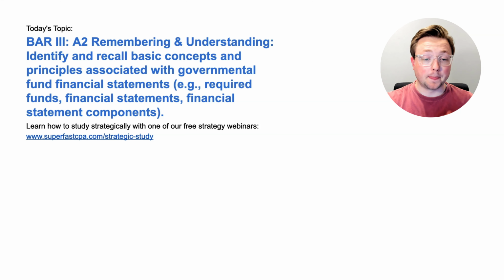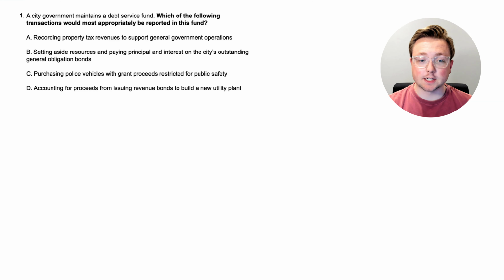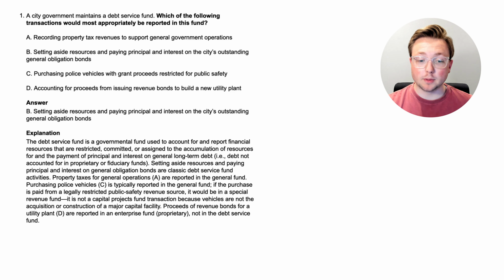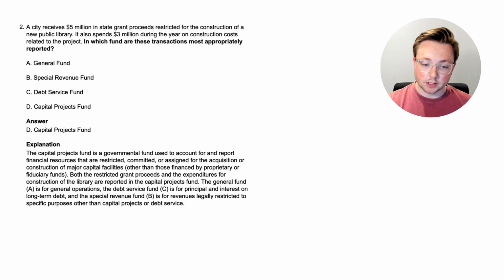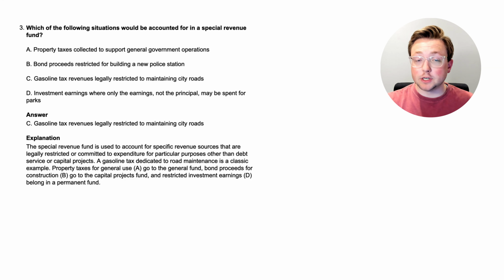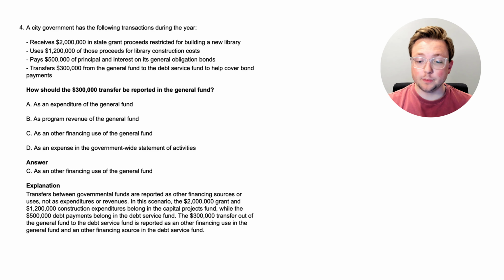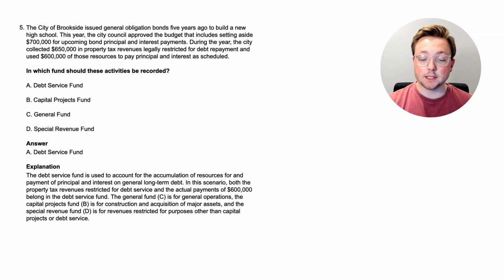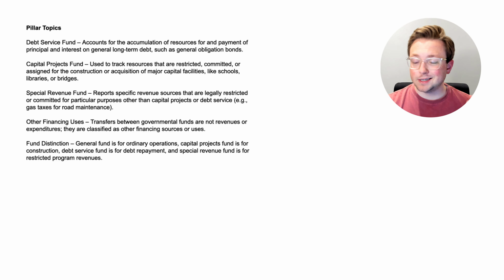BAR CPA Practice Questions: Required Governmental Funds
In this video, we walk through 5 BAR CPA exam practice questions teaching about required governmental funds.

Important Links

00:00 Intro
01:24 Question 1: Debt Service Fund
04:46 Question 2: Capital Projects Fund
06:41 Question 3: Special Revenue Fund
08:30 Question 4: Other Financing Use/Source
10:41 Question 5: Debt Service Fund Continued
12:21 Pillar Topics